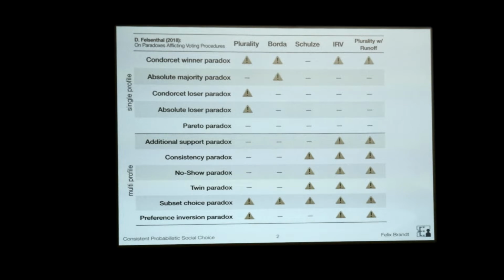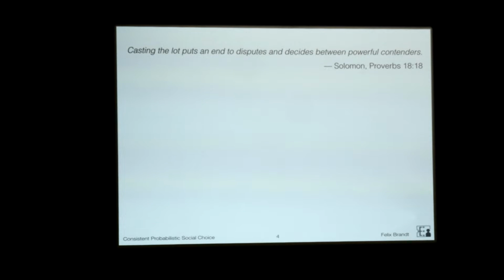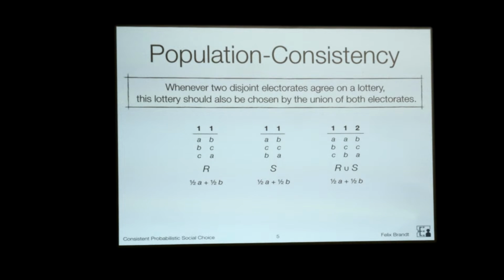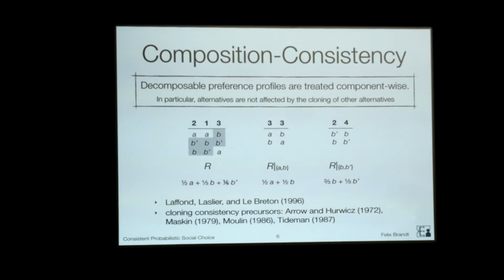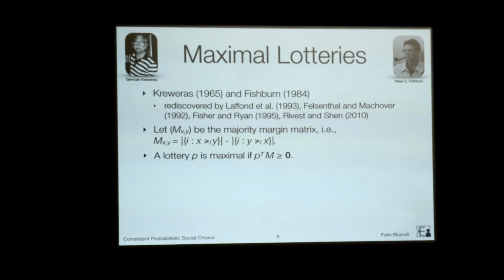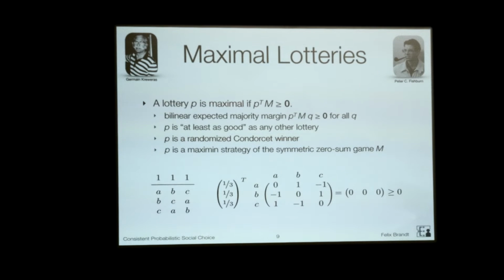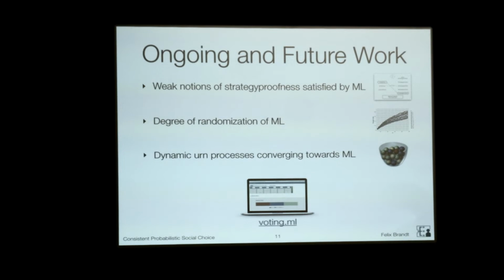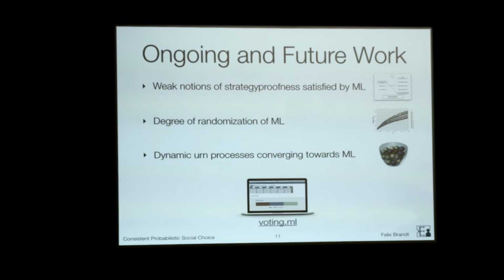EC'19: Consistent Probabilistic Social Choice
"Highlights Beyond EC" talk at the 20th ACM Conference on Economics and Computation (EC'19), Phoenix, AZ, June 27, 2019:

Title: Consistent Probabilistic Social Choice
Authors: Florian Brandl, Felix Brandt, Hans Georg Seedig
Speaker: Felix Brandt
Session: Plenary Session: Highlights Beyond EC